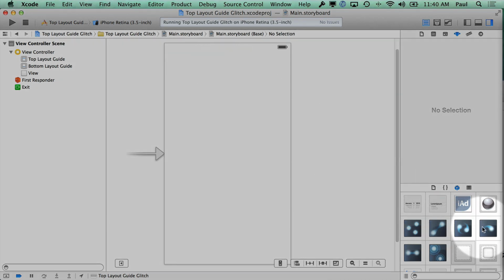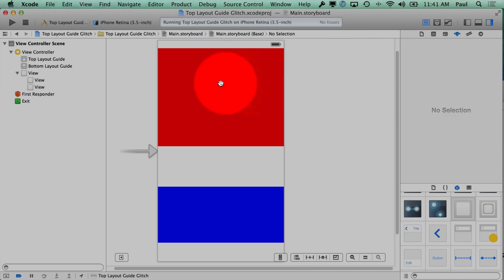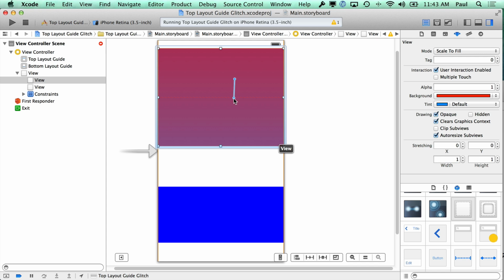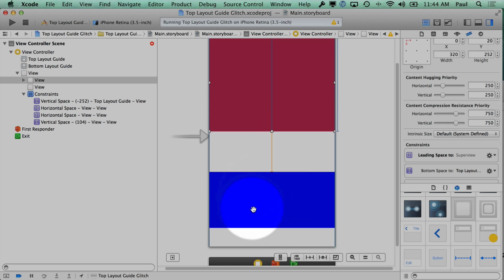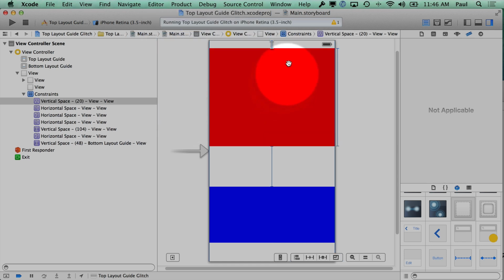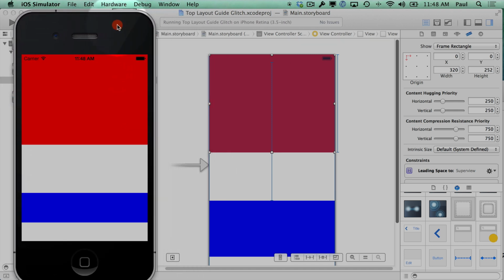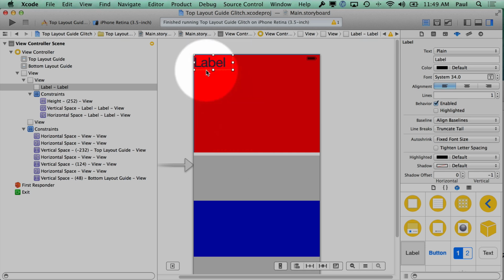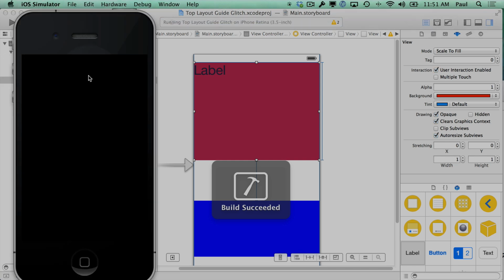Xcode 5 - Top Layout Guide Glitch with Auto Layout - Fix Your Auto Layout Issues in Xcode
Update 3/21/14: Xcode 5.1 fixes this bug in Xcode. Update and you'll be able to make the correct layout connection. The update enhances the ways you can control Auto Layout through Interface Builder. You can do stuff similar to what was before only possible with code. (Great for beginners)

Learn how block out your apps UI with Auto Layout constraints to specify both size and position. I'll show you how to create the constraints using the contextual menu in Interface Builder for Xcode 5.

The Top Layout Guide Glitch will cause your auto layout constraint to be incorrect. It will shift a top view 20 points up on the iPhone screen, which can be very frustrating.

Watch my introductory iPhone course programming course. Many of my students have designed their own iPhone apps and taught themselves iPhone programming with my help. Start watching 15 of my iPhone programming videos from my iOS 7 App Course for free